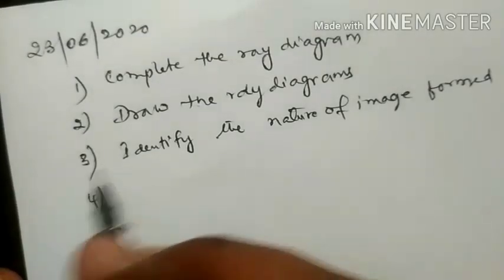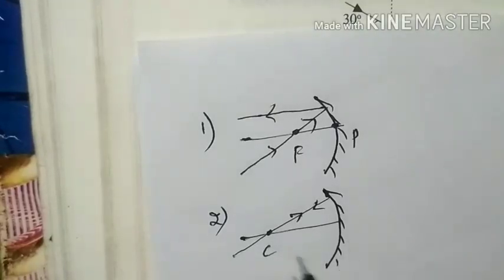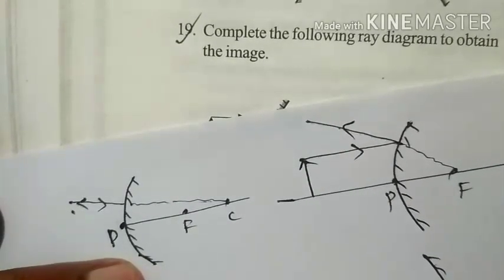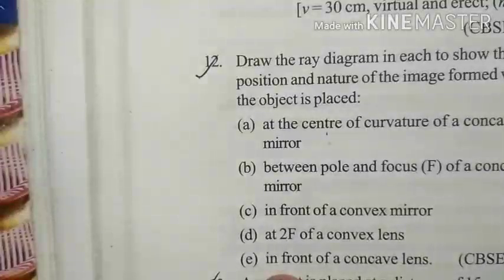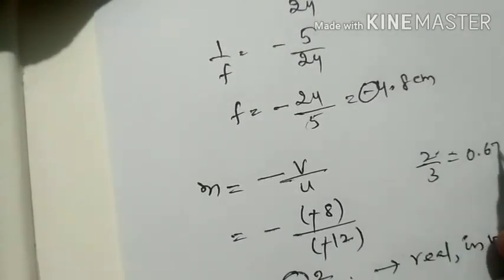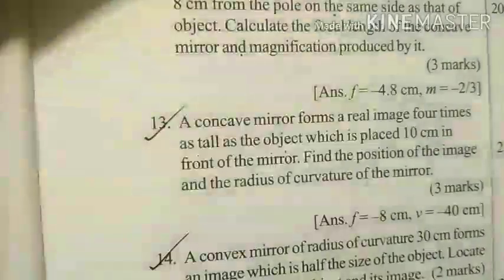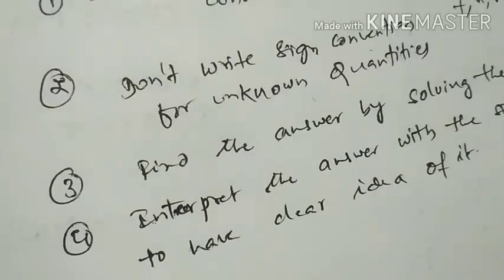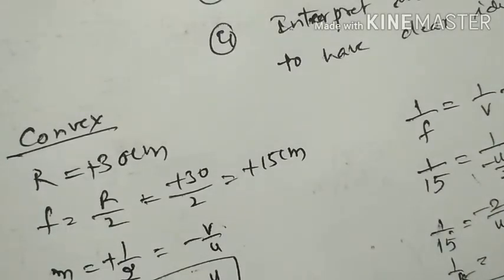Numericals - Reflection of light(23/06/20)